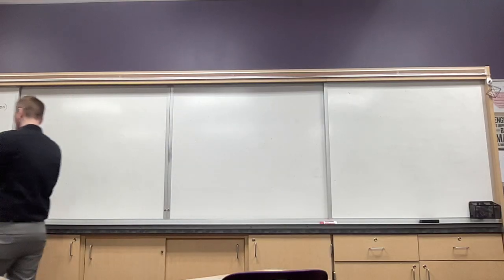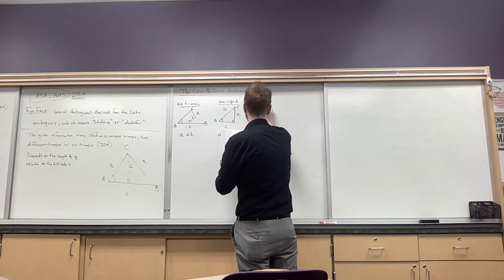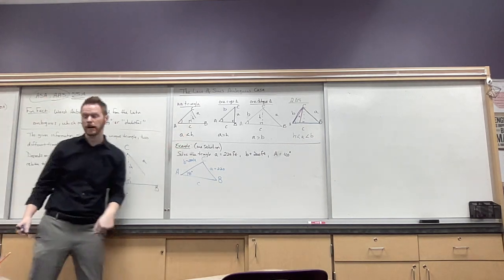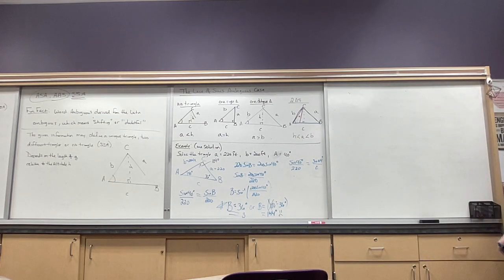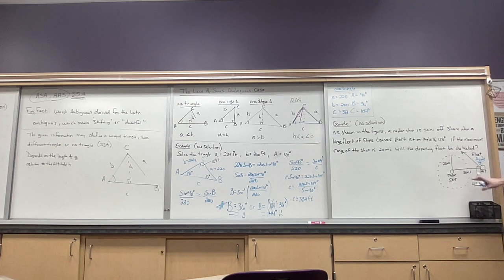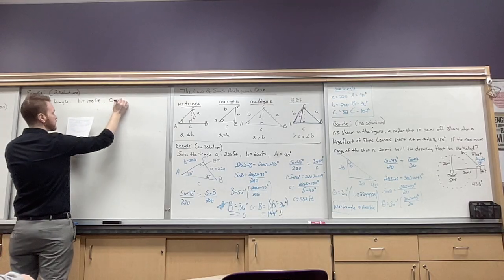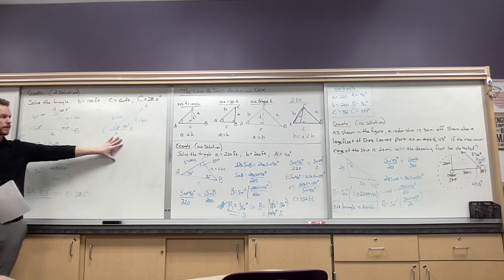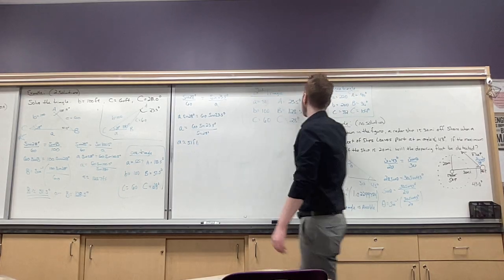Law of Sines Part 2